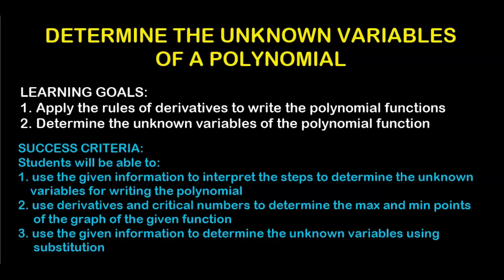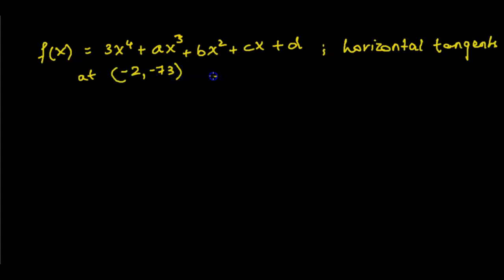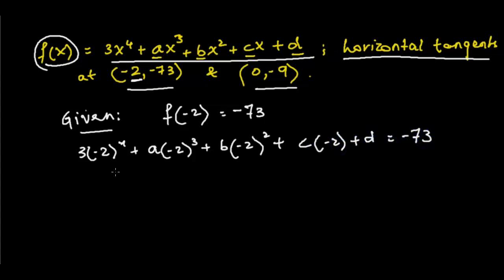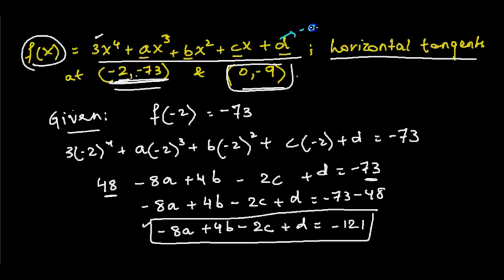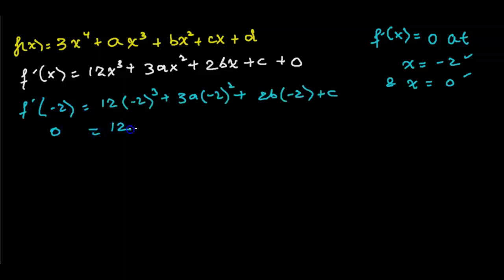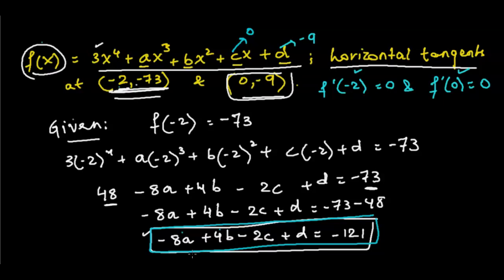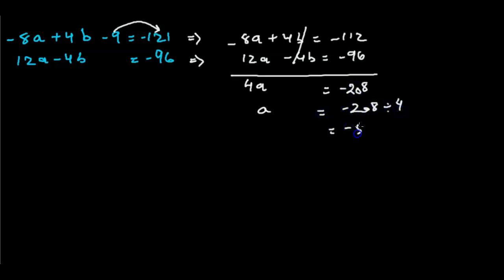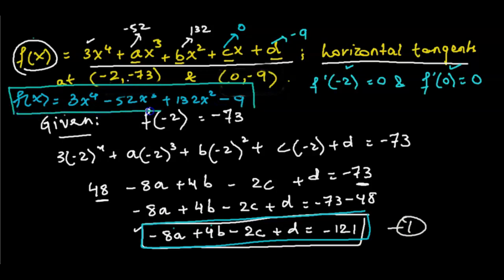Write the polynomial with unknown variables using derivative